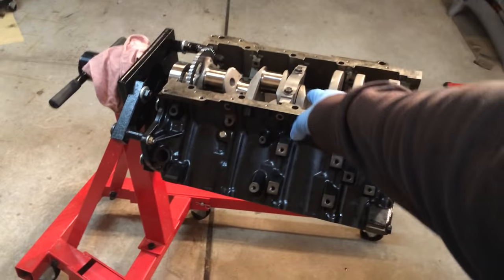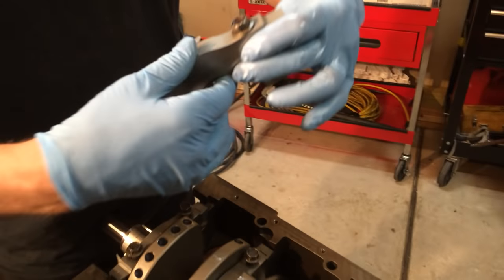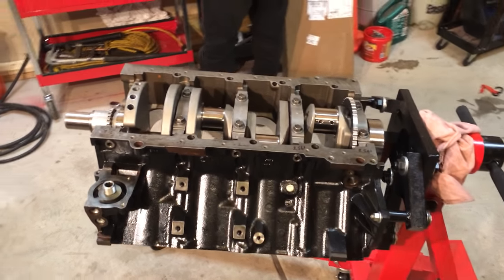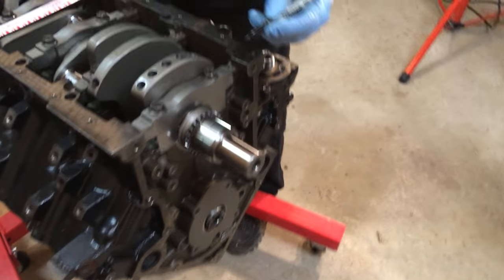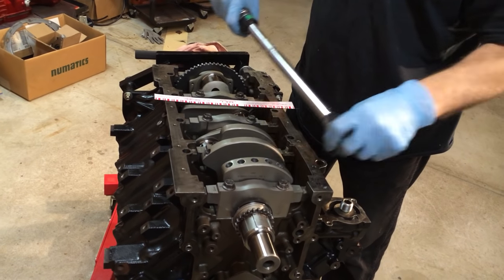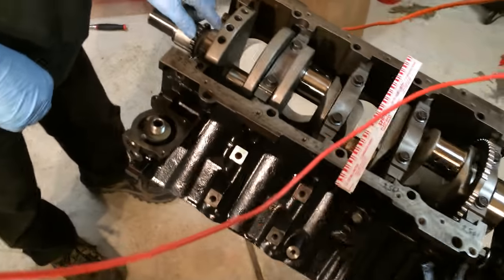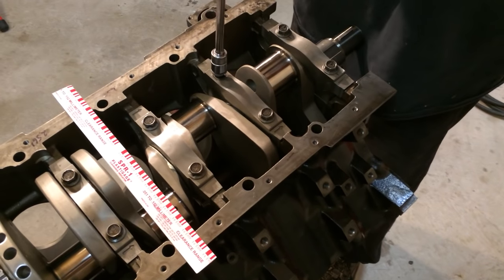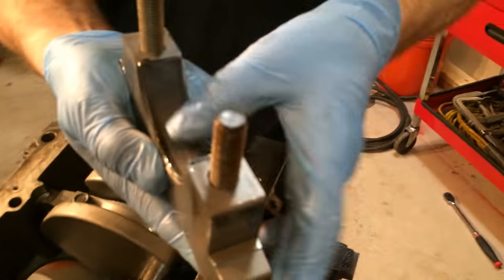The 2013 5.7L HEMI Engine Build part ( 3 )